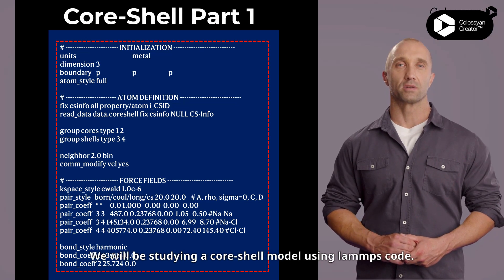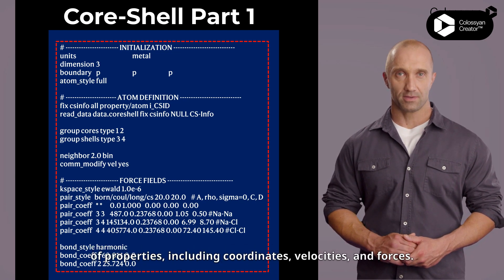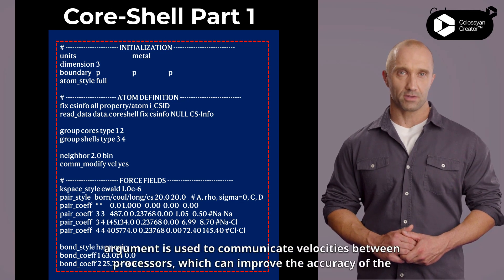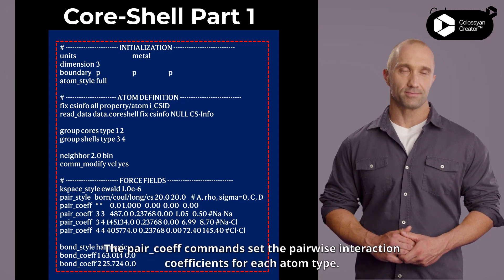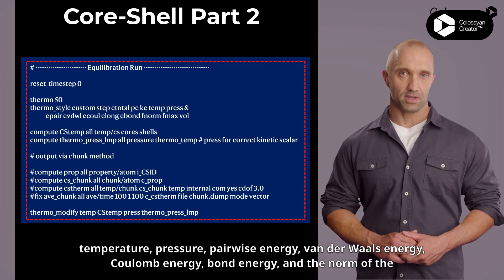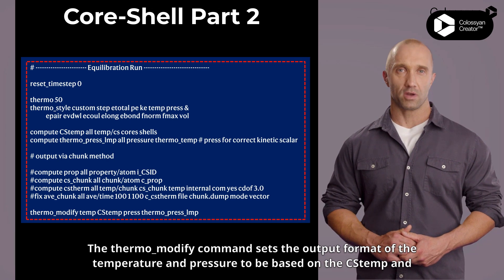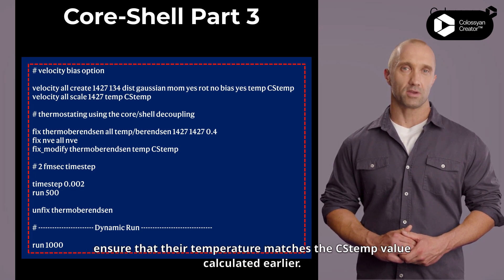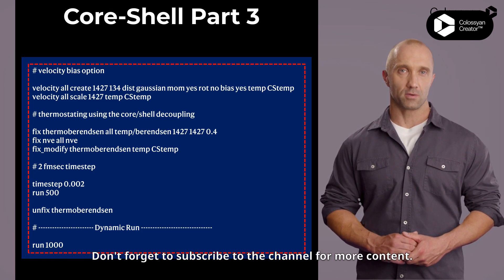Molecular Dynamics - LAMMPS Tutorial #1 - Core-Shell Model